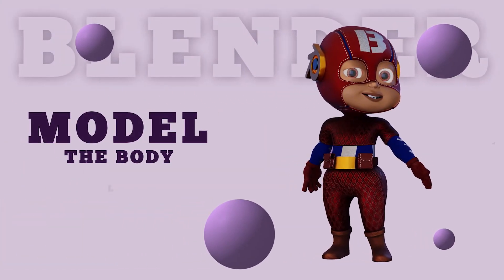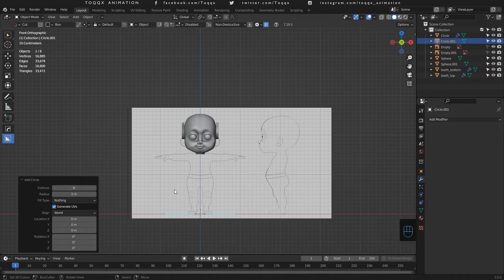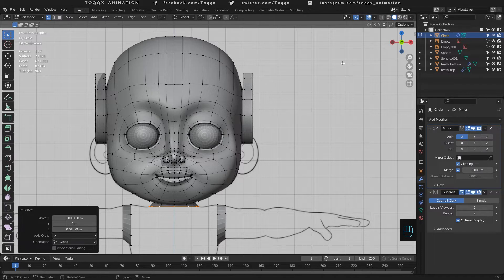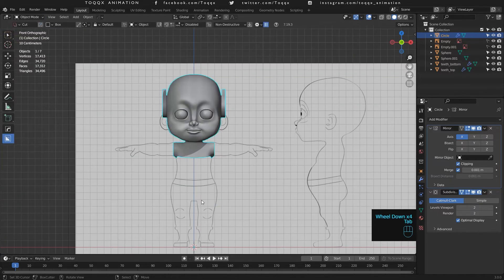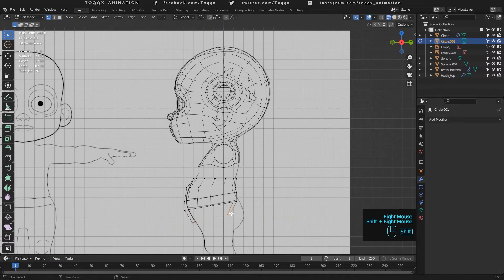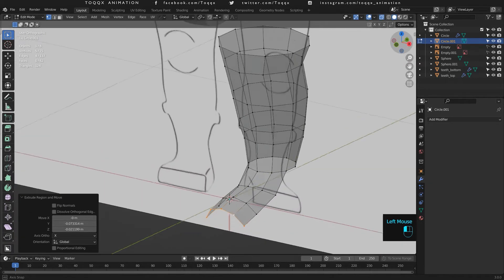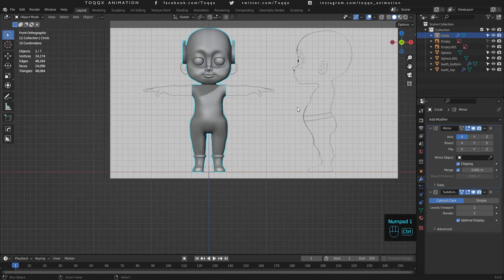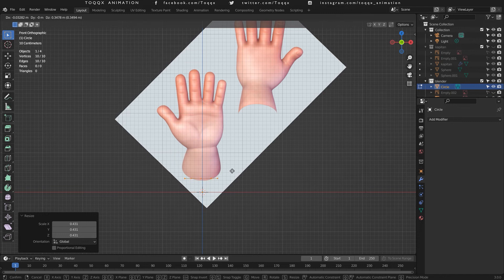Blender Complete Character Tutorial - Part 3 - Modeling the body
In the last tutorial in this blender character modeling tutorial, we modeled the base head of our character.

In this tutorial, we will model the rest of the base mesh, before moving on to add the finer details of the model.

The process of modeling the base mesh is unique to each character, but there is a standard approach that I use, which you will see.

I hope you do enjoy the tutorial.

Chapters:
0:00 Intro
0:58 Modeling the shoulder, back and chest area.
02:25 Modeling the abdomen area
04:20 Modeling the leg and foot
10:36 Modeling the arm and hand
17:55 Finish the base model

OPERATING SYSTEM: Windows 10 Pro
PROCESSOR: AMD Ryzen 5 3600 6-Core 12-Thread Processor  3.60 GHz
MEMORY (RAM): 16GB
GPU: NVIDIA GeForce GTX 1050 Ti